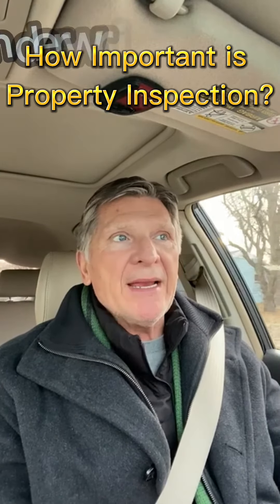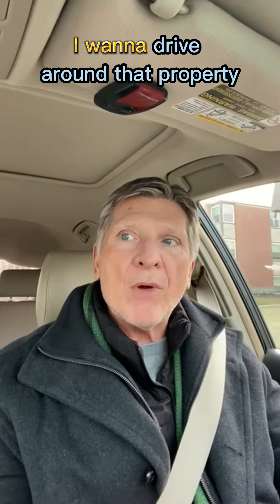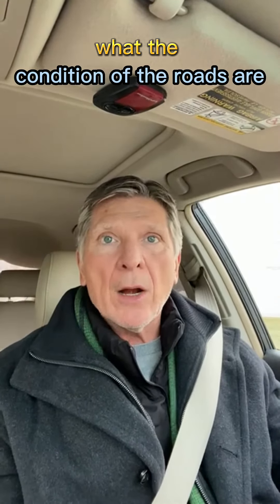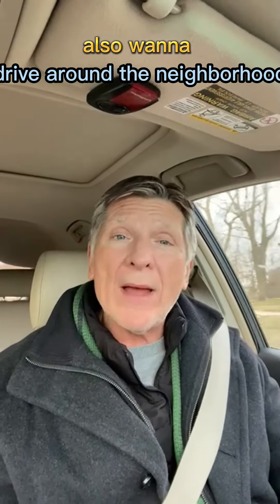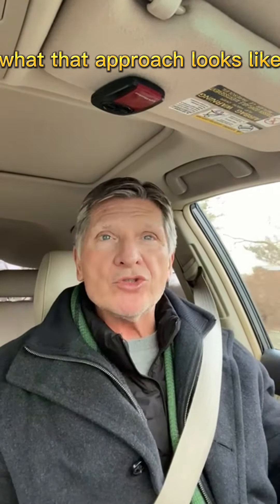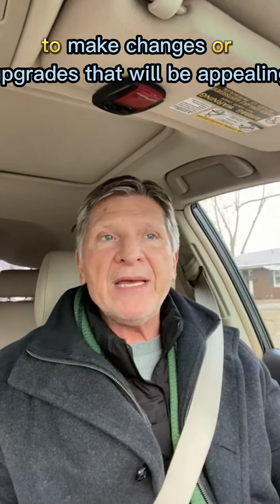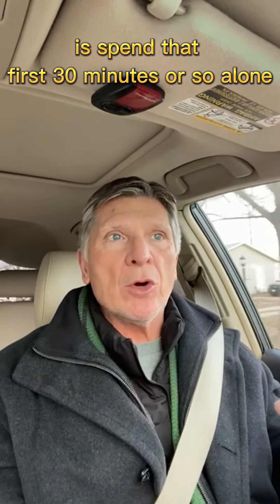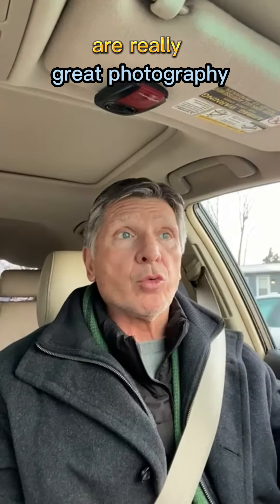CASHFLOW2WEALTH: How Important is Property Inspection?